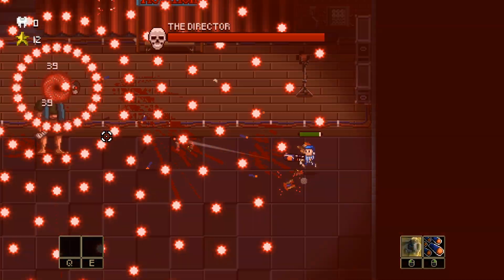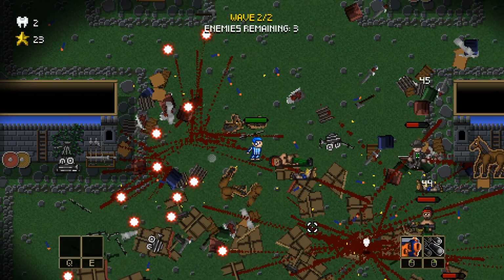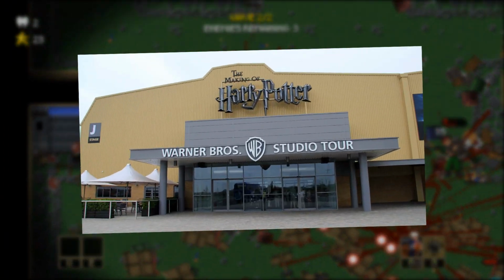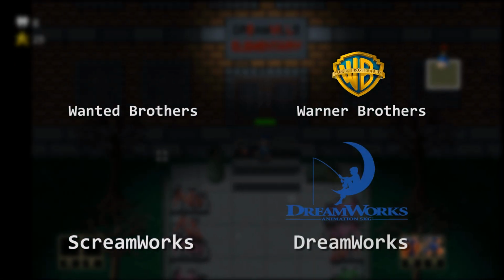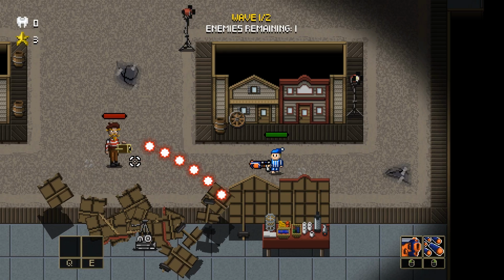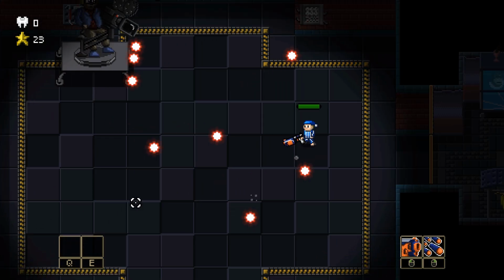New BOSS Added! | Roguelike Devlog #33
In today's devlog, I'm gonna show you the third boss for the movie studio level in Billy's Nightmare!

Billy's Nightmare is a fast paced roguelike game set in the nightmares of the pyjamas wearing boy Billy. Find powerful abilities, explore with your mount and fight your way deeper into the nightmare to find Mr Sandman's stolen Dream Catcher. Unlock cool outfits, face the nightmares alone or together with a friend in local & online co-op!